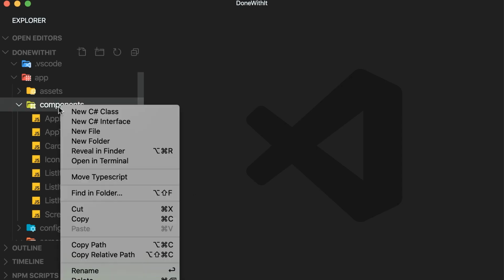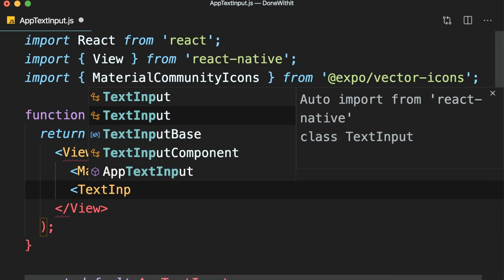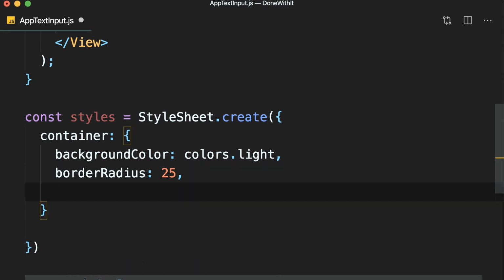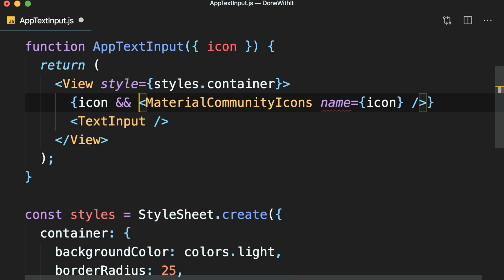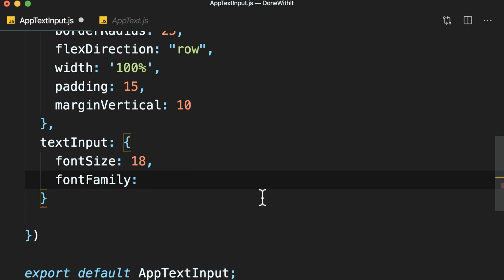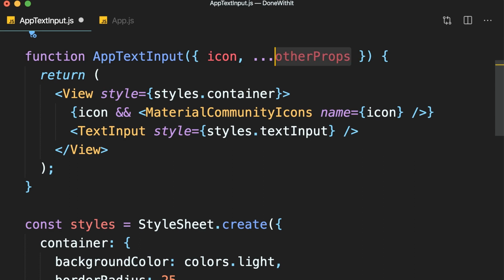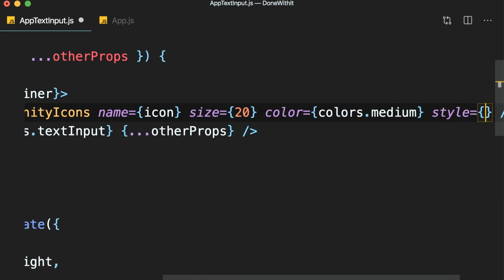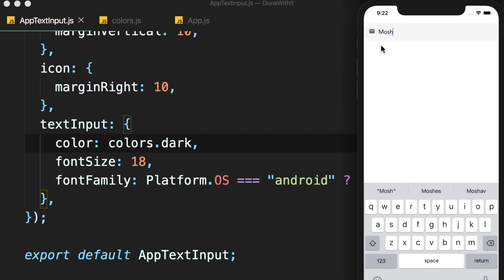React Native | Fundamentals #65 - Building a pretty textinput [By Mosh Hamedani]